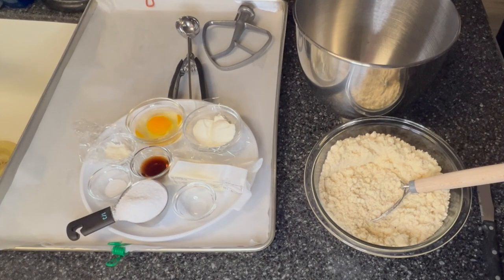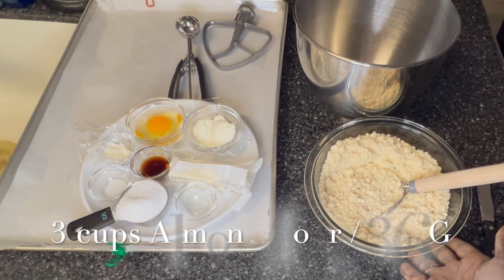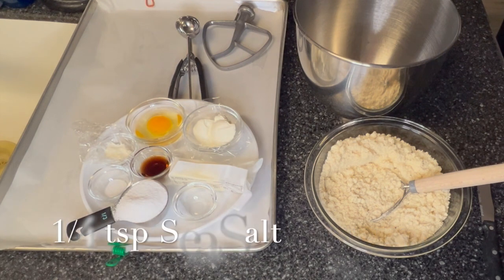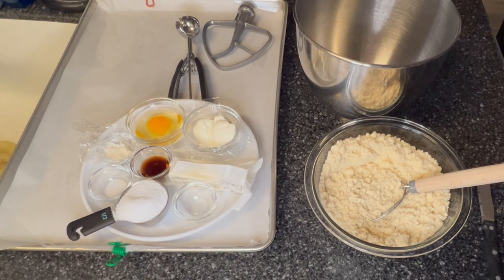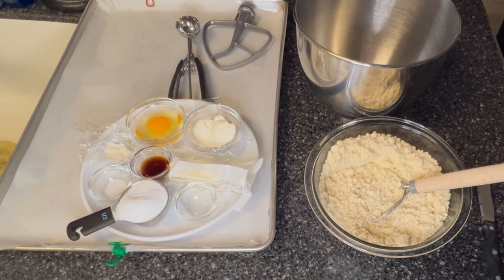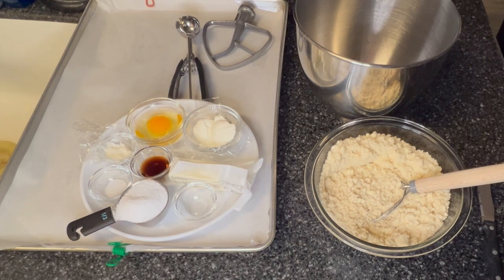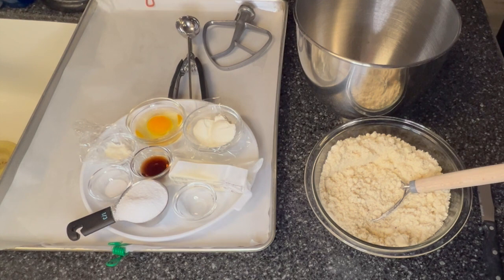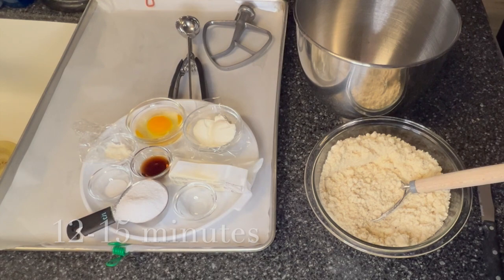Tea Biscuits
Hi my name is Chef Carol NYC.  Every week I will be uploading videos on step by step Ketogenic Cooking, travel, and cake decorating techniques and a few fashion tips.

FAQ
*Where did you learn about meal planning and cake decorating?
In 2001 I attended The Institute of Culinary Education in NYC, where I graduated with honors.  In 2009 I began teaching cake decorating at Michael's, Palm Coast.
In 2013 I attended The Wilton School Master Course in Darien, IL where I graduated with honors. In 2015 I graduated from the Daytona Beach College Pastry and Baking Program.

-Facebook - Wilton Method Instructor
                    - Cake Artistry Club